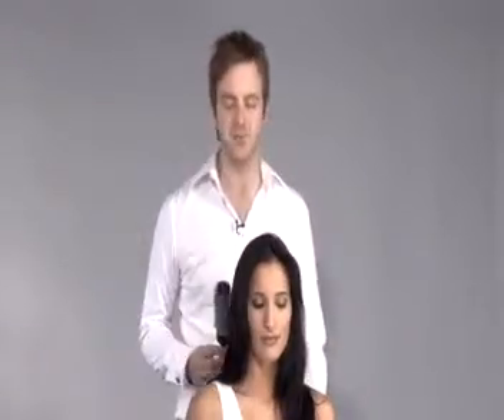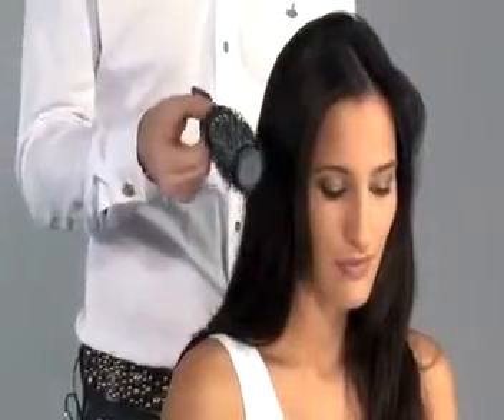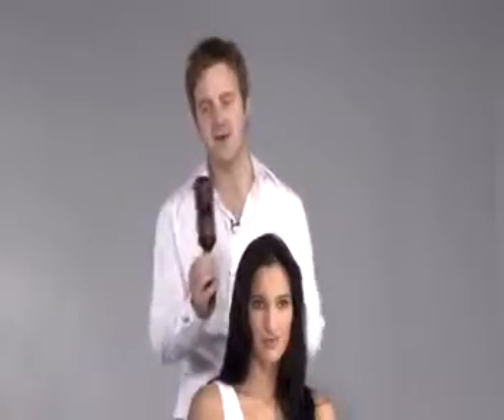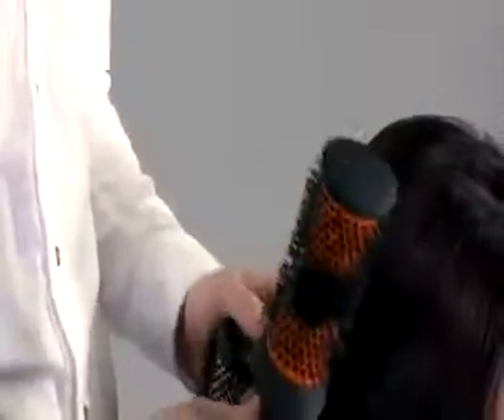GBC TV - Denman Essential Blowdrying Long Thick Layers